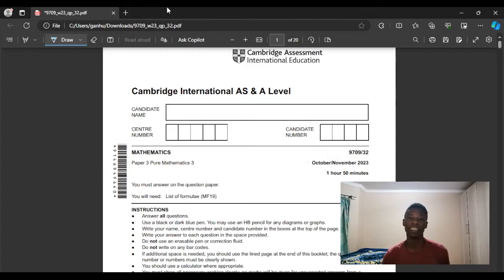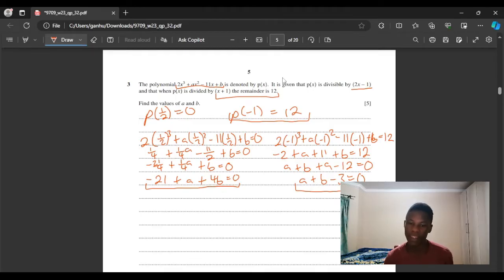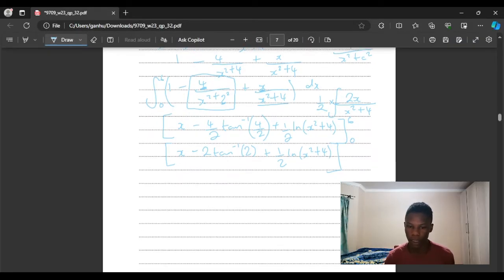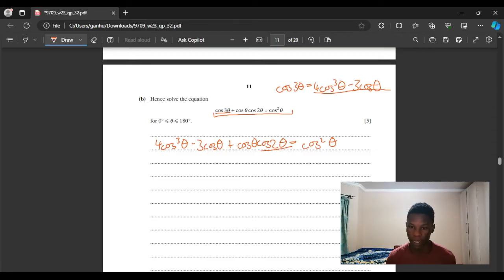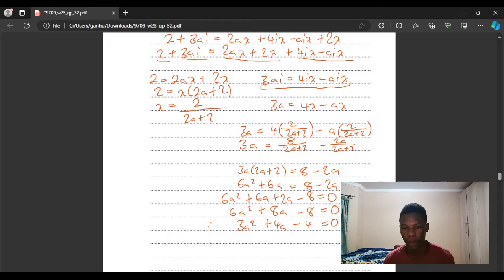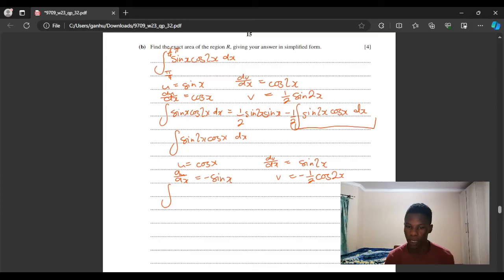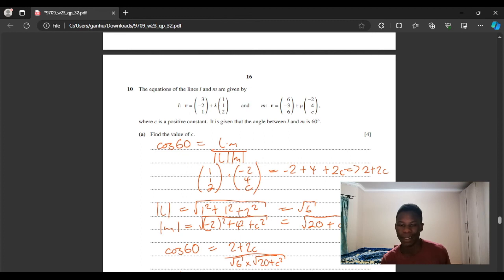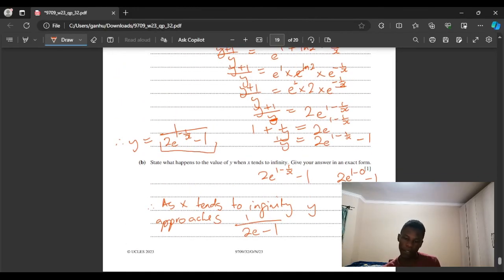9709/32/O/N/23 | Solved | CIE A Level Maths 9709 | Pure 3 | October November 2023 | paper 32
📈 This is a break-down of the 9709/32/O/N/23 pure maths 3 paper written in October November 2023. It is from the CIE A Level Maths 9709 exam board.

To everyone, who wrote this paper, you have my deepest condolences. It was a very difficult paper but don't let your life be defined b a piece of paper. Good luck in your future endeavours.